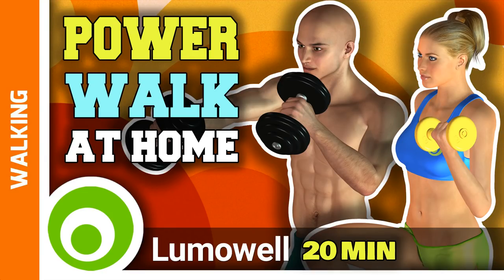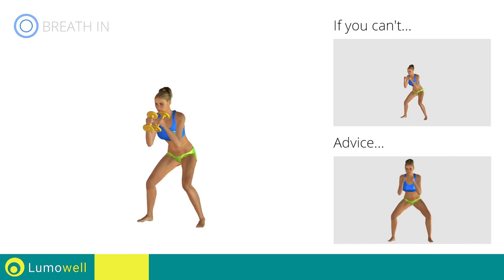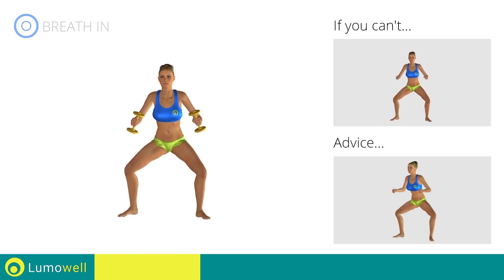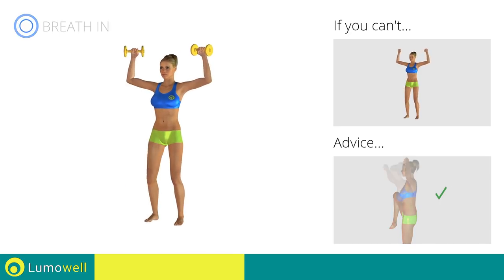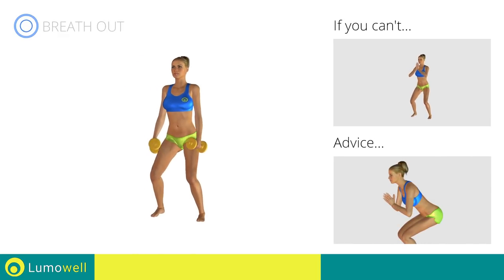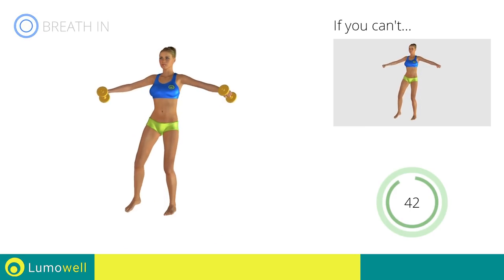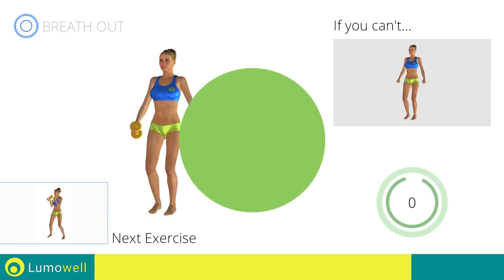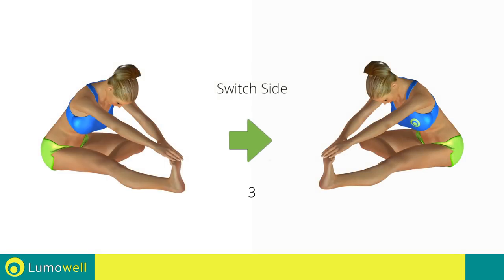Walking Total Body Circuit With Dumbbells For Weight Loss And Toning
Walk With Weights To Lose And Tone.
Sculpt your body and remove belly fat with this power walk training workout that is great to improve your health and slim down fast.